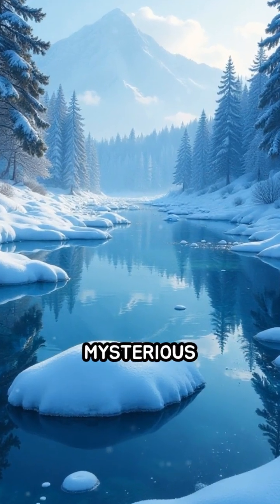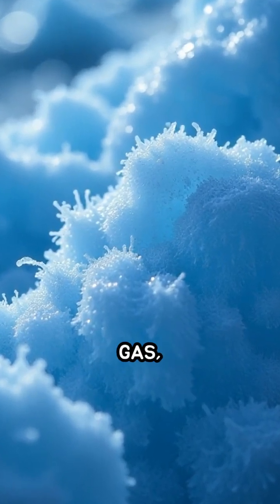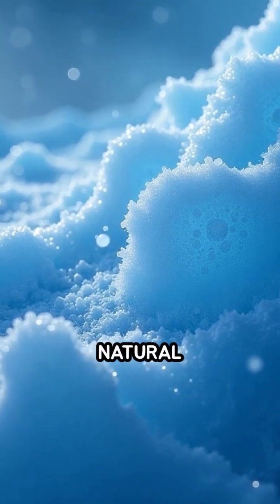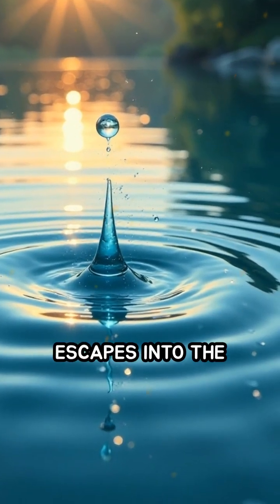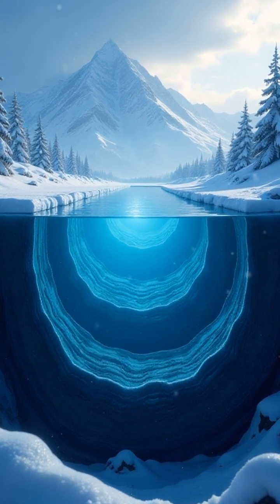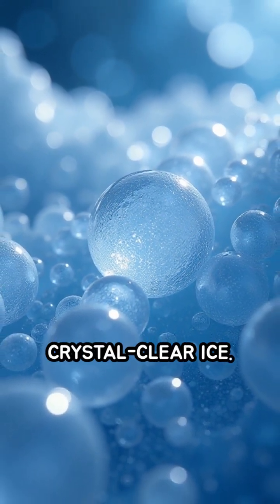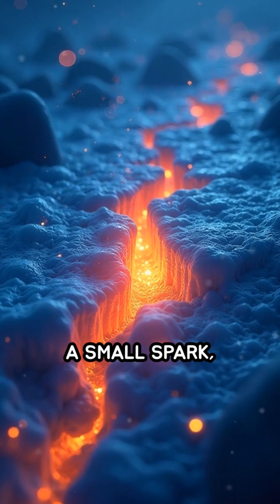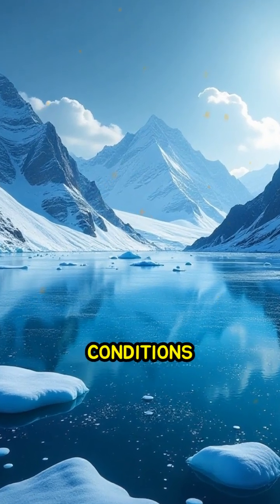Frozen Lake Bubbles: Nature’s Hidden Danger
Have you seen frozen lakes with trapped bubbles? Discover the science and secrets behind this breathtaking natural phenomenon!